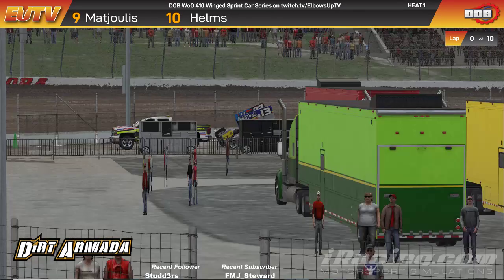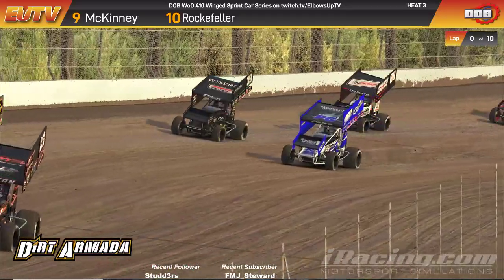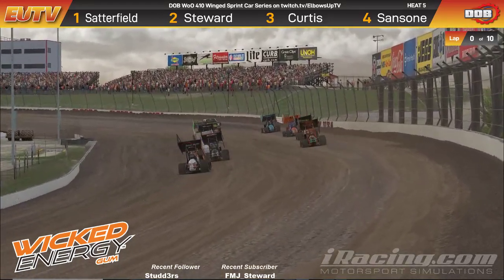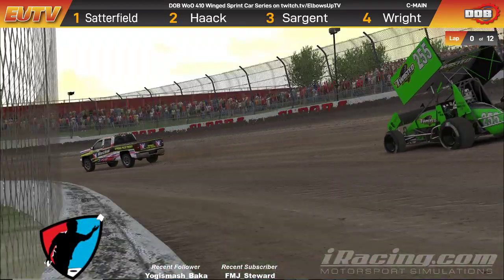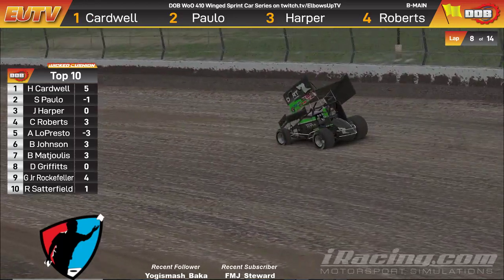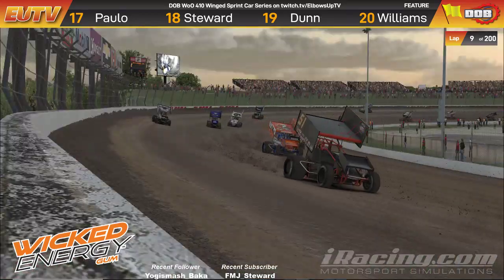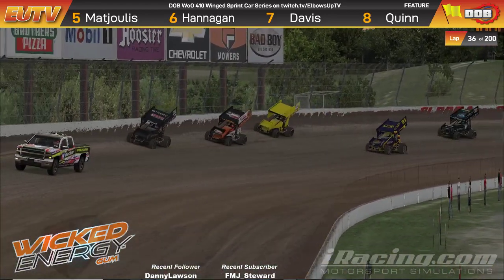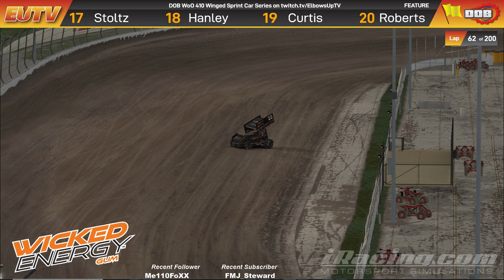DOB WoO 410 Winged Sprint Series | Eldora Race 3 | S3 2019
A late model driver invades and finds victory in the first race of the evening!